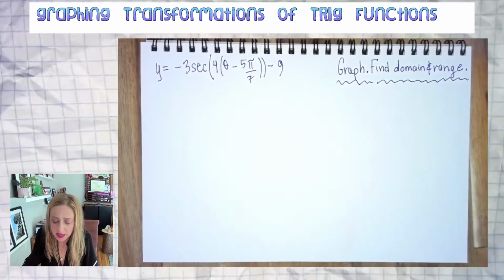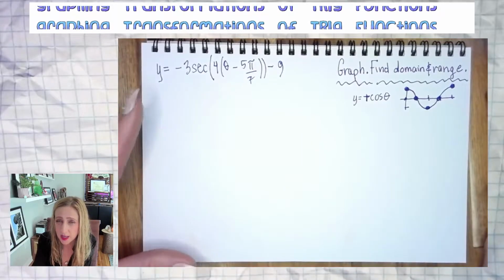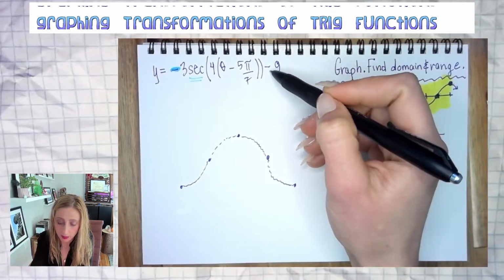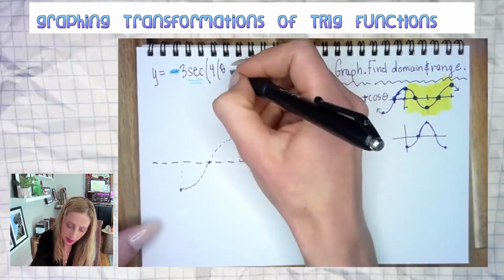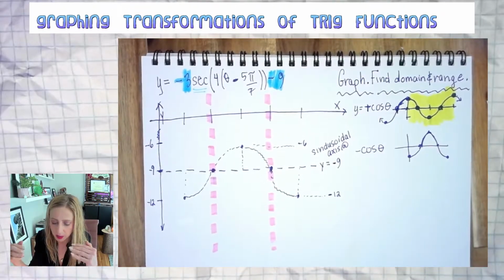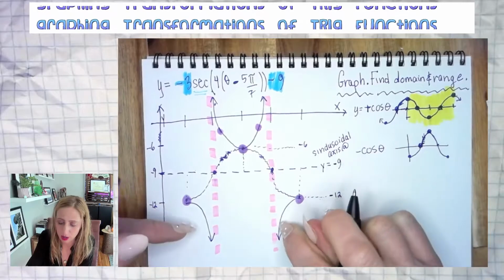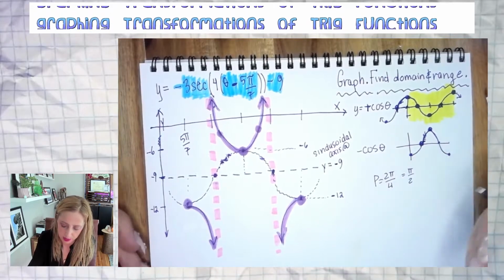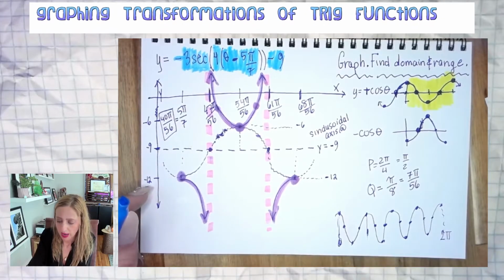(sec.3A) Can You Graph 𝑦=−3sec(4(𝜃−5𝜋/7))−9